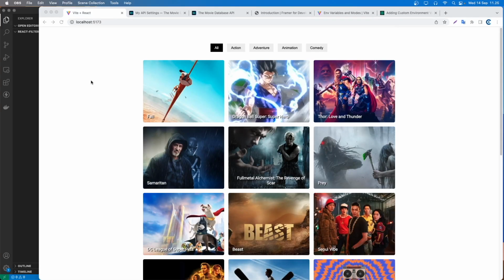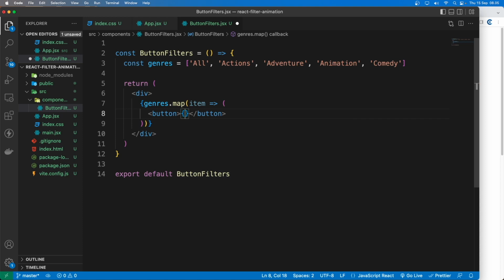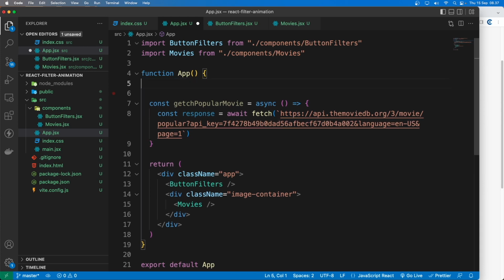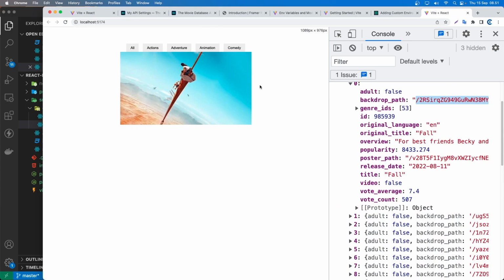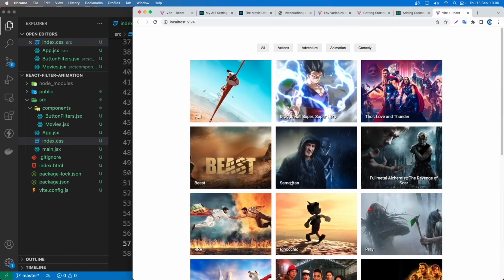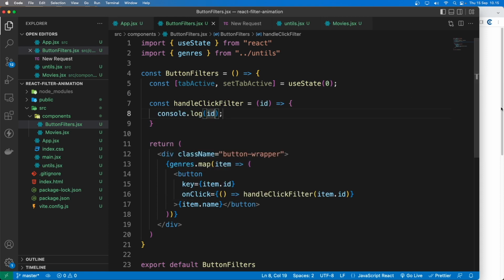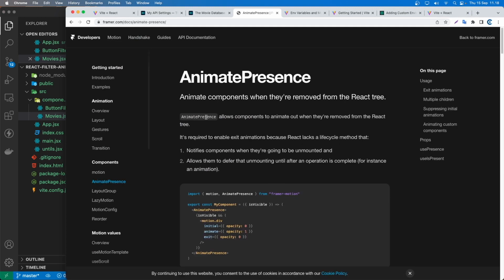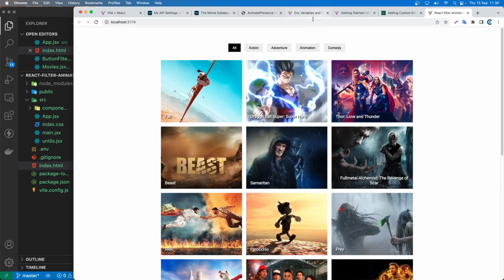Beautiful Filtering Animation in React with Framer Motion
Create awesome filter animation with react, we also learn how to create react app with vite, how to create env file and get the image from themoviedb api.

Timestamps:
0:00 - Intro
00:07 - Demo
00:58 - Setup react app with Vite
02:32 - ButtonFilters Component
07:45 - Movies Component
08:22 - Fetch data from TheMovieDB API
12:12 - Create Context Api
13:24 - Api Integration in Movies Component
20:12 - Api Integration in ButtonFilters Component
29:11 - Install and Setup Framer Motion
32:34 - Create .env file